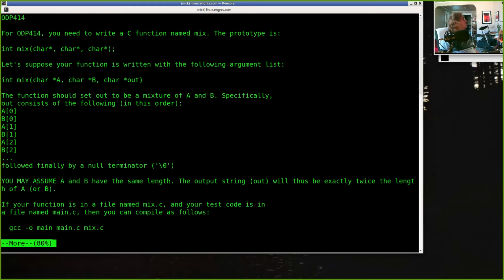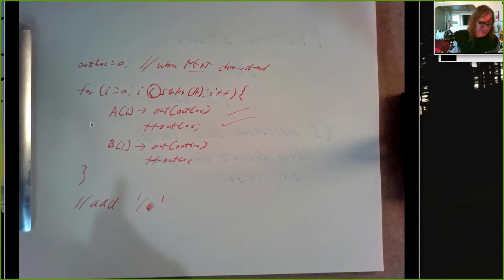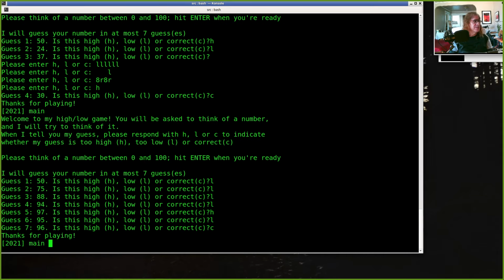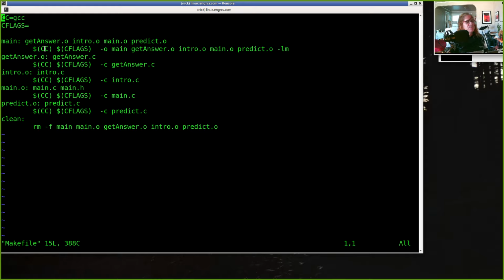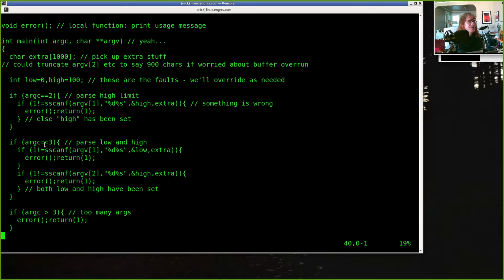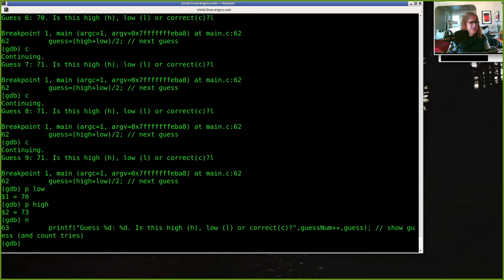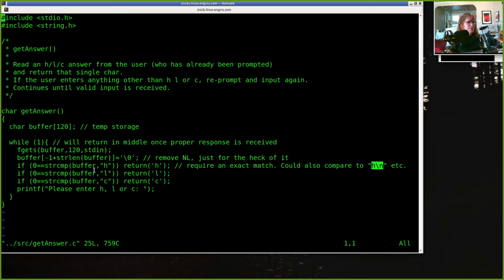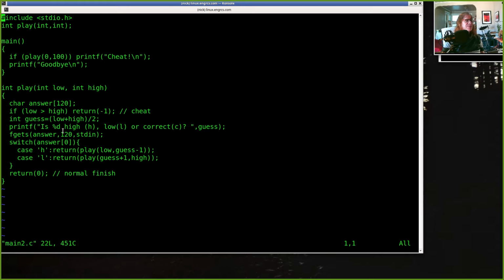CSE224A 20201102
02:06 ODP 414
11:20 HW006
18:08 sample code
31:09 debugging
41:18 divide and conquer